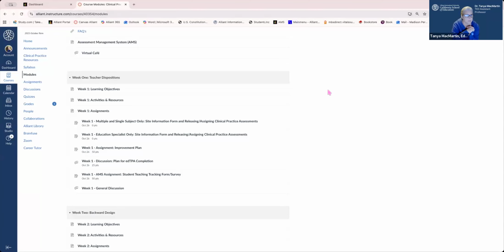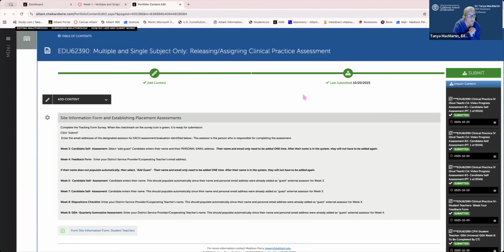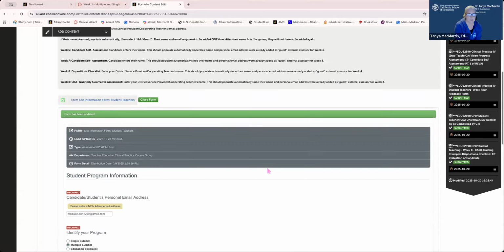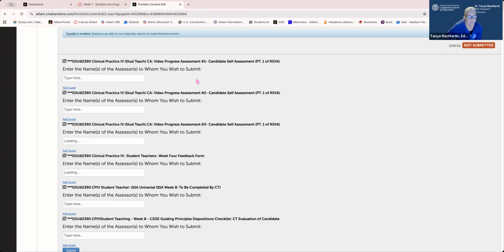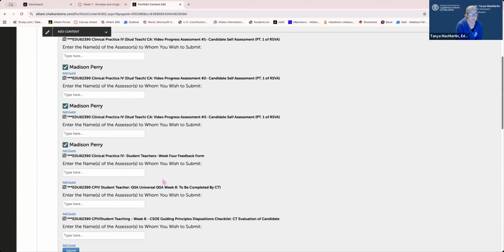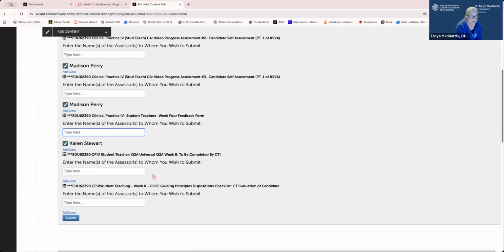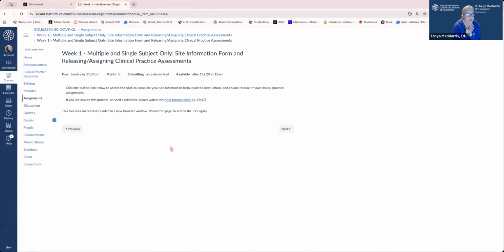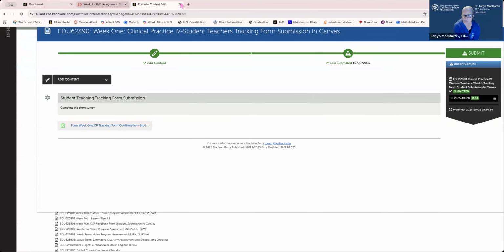Establishing Assessments Demonstration